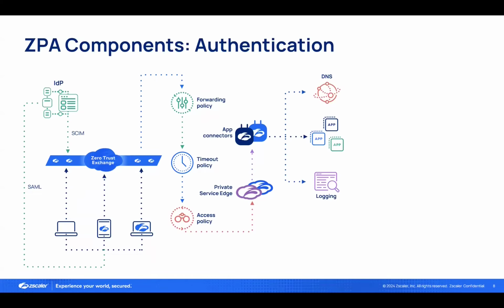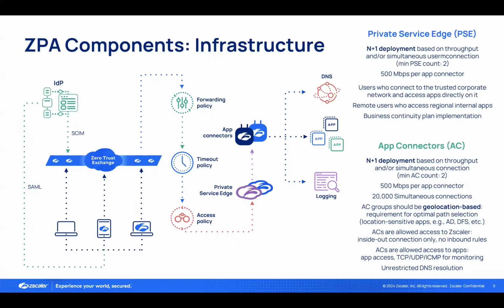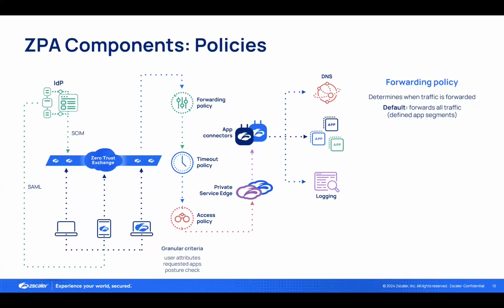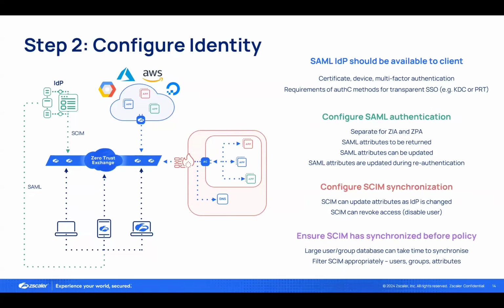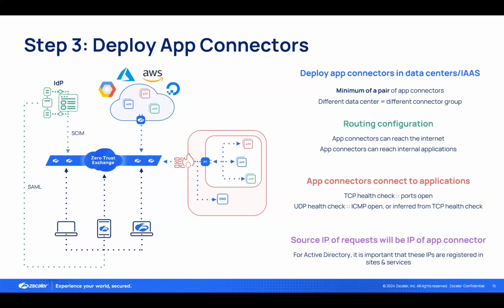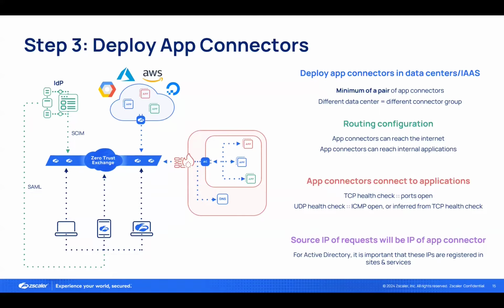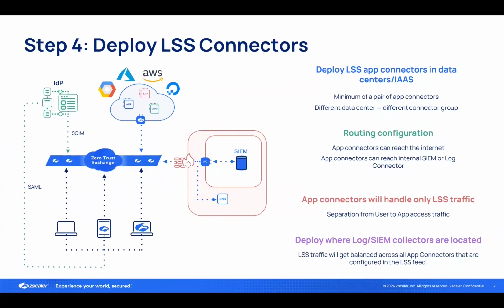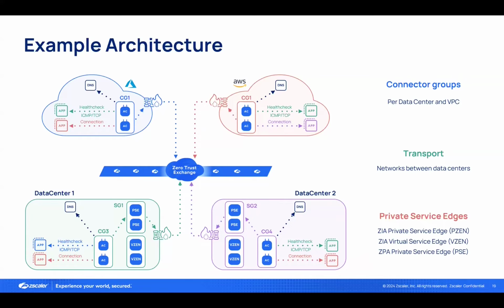ZPA - Ep 2 - Architecture | Zscaler Product Optimization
In this video, you will learn about:
- The components of ZPA's architecture (authentication, infrastructure, and policies)
- The five-stage process for deploying ZPA infrastructure
- An example of what a deployed ZPA environment looks like

Correction:
0:40 As of January 2026, AI-powered User-to-App Segmentation is now possible even without SCIM, and no longer requires the Department attribute to get started. Customers should still preferentially use SCIM where possible, but can use the Group attribute directly for more granular segmentation.